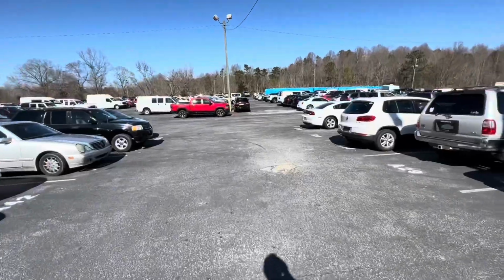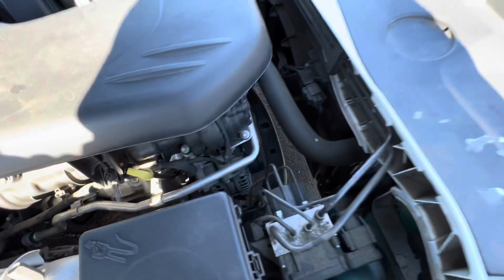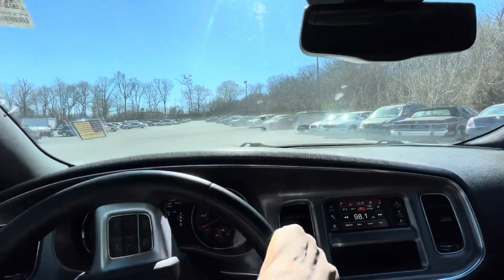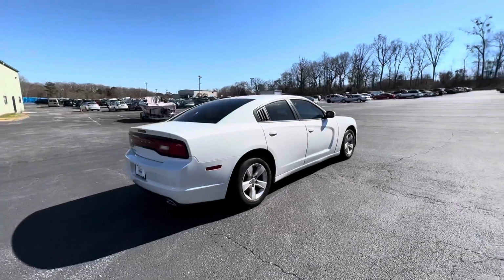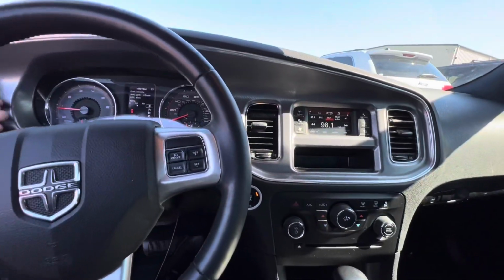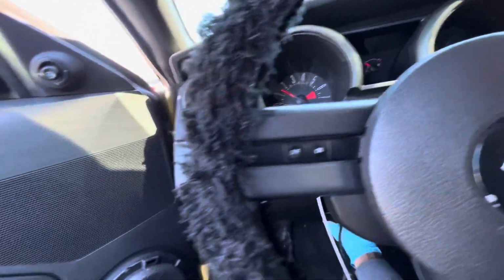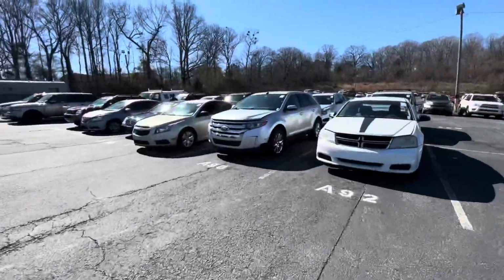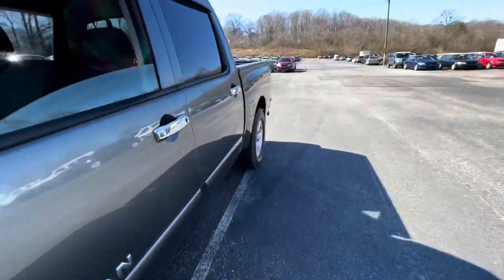BUYING A DODGE CHARGER FROM AUCTION & FINDING OUT IT'S TRASH *NONE OF THE CARS ARE ANY GOOD NOWADAYS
I Thought I Found The Perfect Dodge Charger To Buy From The Dealer Auction! Turns Out It Was Trash!